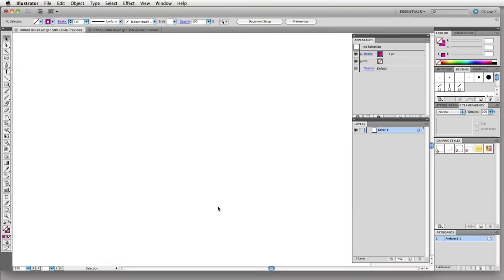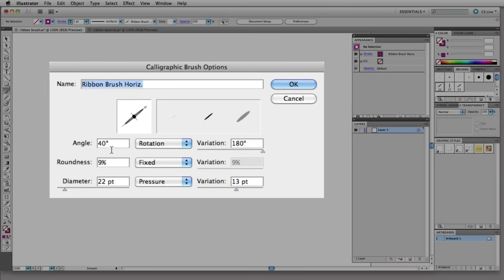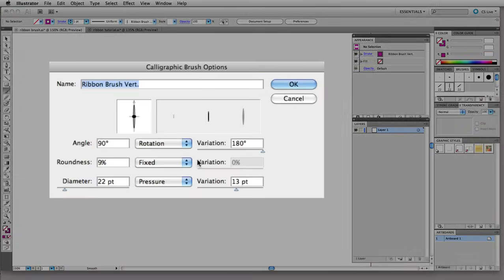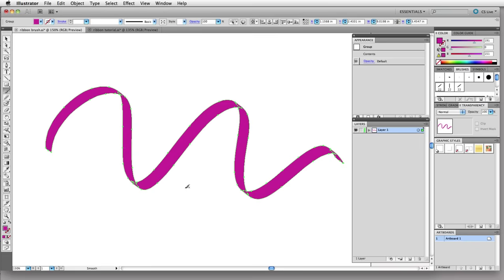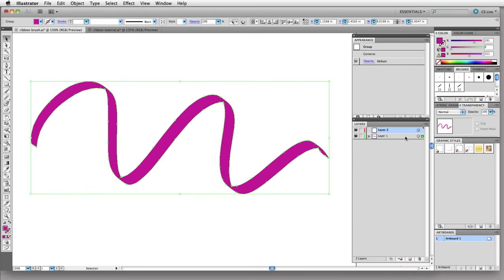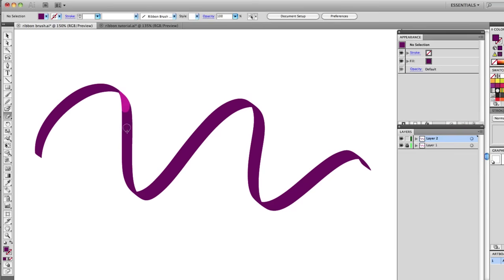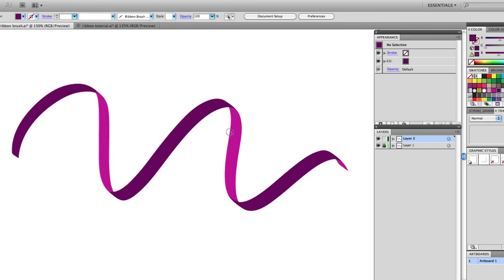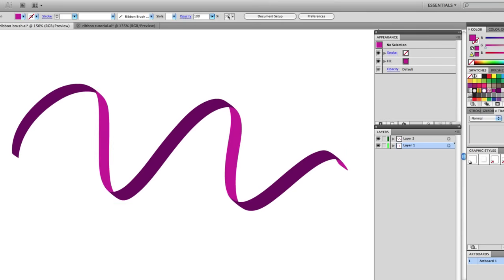Illustrator Tutorial: Draw a free flowing vector ribbon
Draw freehand vector ribbons and streamers in Adobe Illustrator using the Paintbrush Tool and Calligraphic Brush tips, with custom brush settings demonstrated. Develop freehand Illustrator skills with your tablet using these two fun brushes. Learn vector editing tips to enhance your linework. Tutorial by Laura Coyle.

✏️LINKS